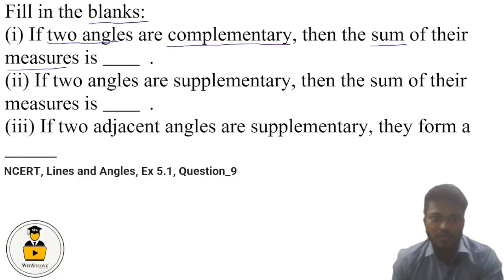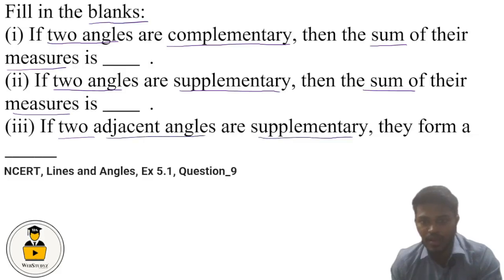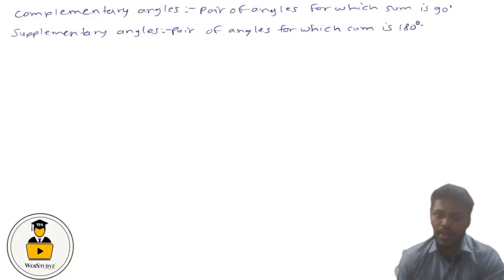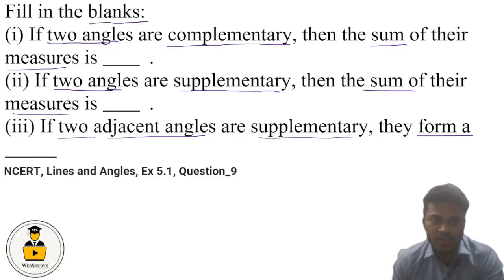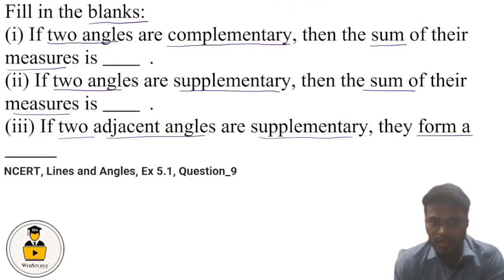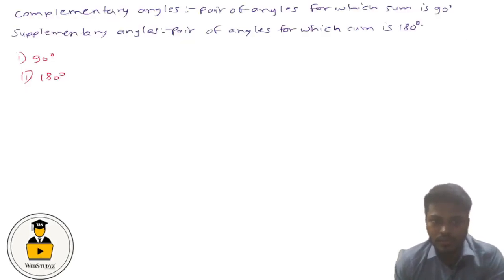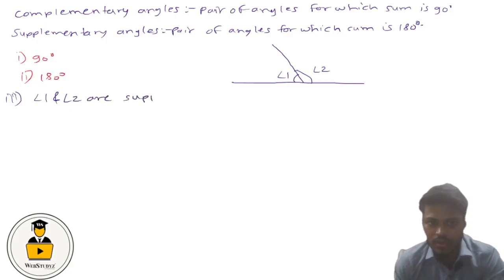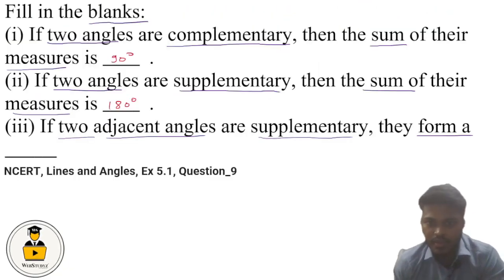Class 7 NCERT Maths | Ch 5: Lines And Angles | Ex 5.1 Q9 Solution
In this video, we present a detailed solution to Question 9 from Exercise 5.1 of Chapter 5: Lines And Angles , tailored for Class 7 students studying in Gulf countries, including Saudi Arabia, UAE, Oman, Bahrain, Qatar, and Kuwait.